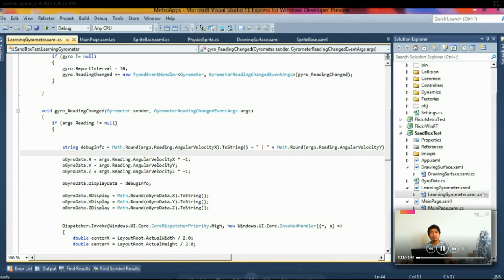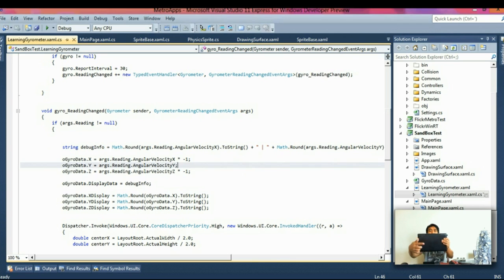Understanding WinRT Gyrometer data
This is how I understand the gyrometer data comming back from the WinRT apis .